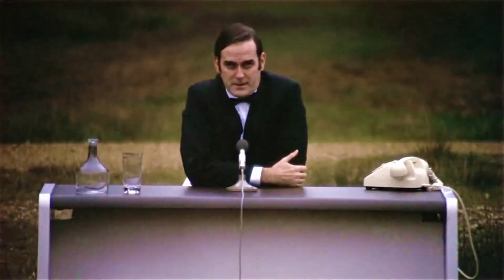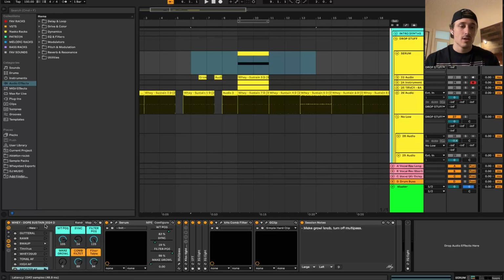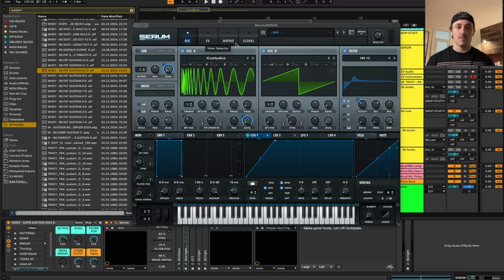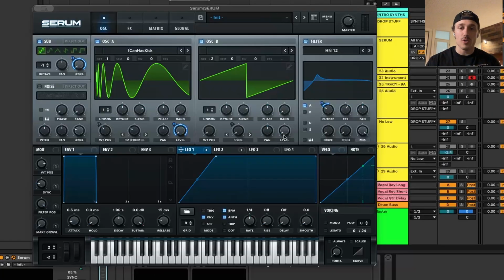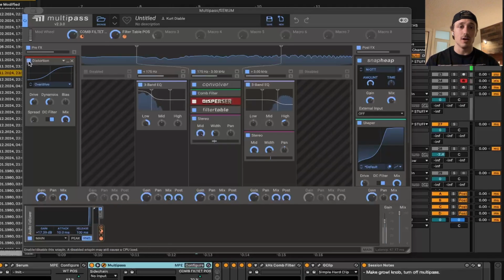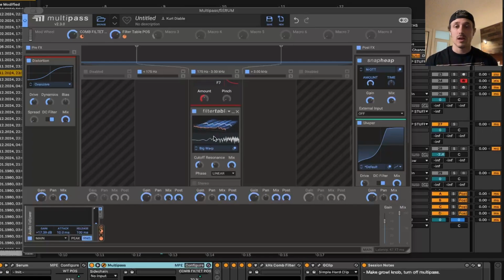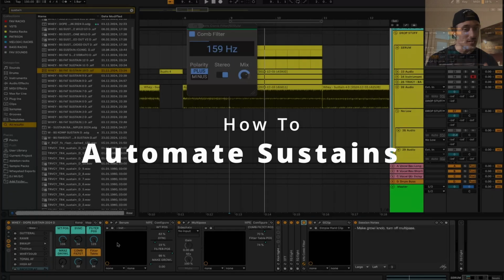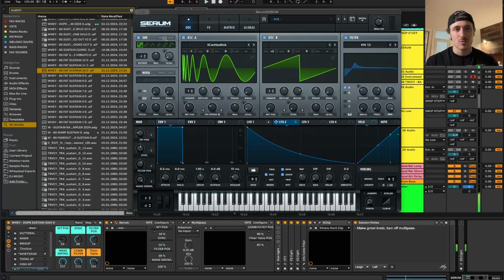HOW TO MAKE MASSIVE DUBSTEP SUSTAINS LIKE THE PRO'S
(please message on instagram before booking 1on1 for eligibility)

ROID RAGE VOL 1 [SERUM PRESET, SAMPLE PACK, ABLETON 11 TEMPLATE & PROJECT FILE]

Free Resources:
-ABLETON 11 TEMPLATE:
Free Sample Packs:
-Wheysted Basses from ther Underworld:
Free Dubstep Project File:
BOSSFIGHT DUBSTEP PROJECT FILE:

0:00 - 1:30 - Intro
1:30 - 6:04 - Sustain Fundementals
6:05 - 9:43 - Advanced Post processing
9:45 - 11:20 - Sustain Automation